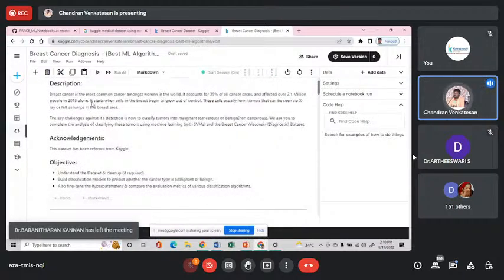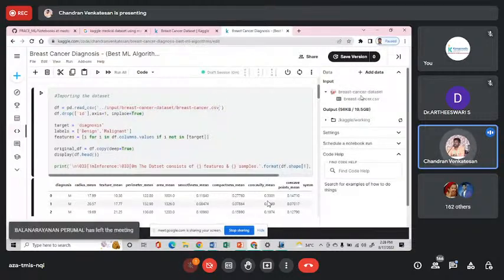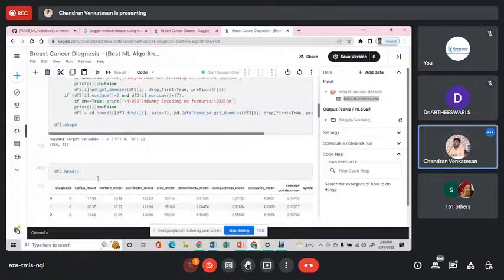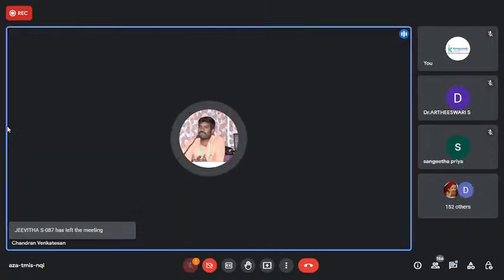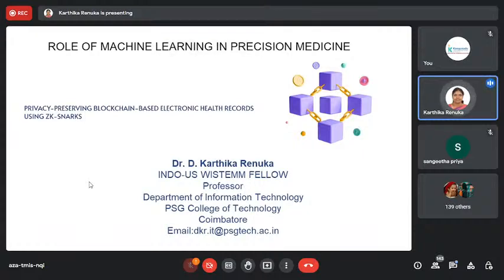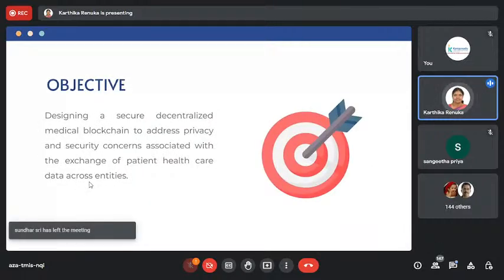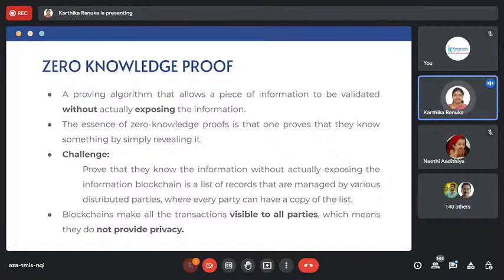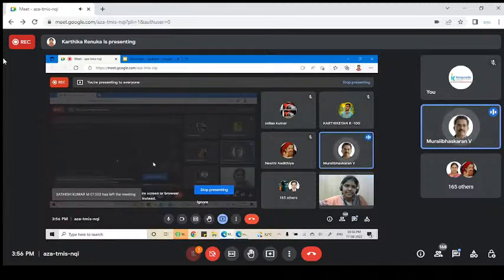KNCET - DBT SEMINAR